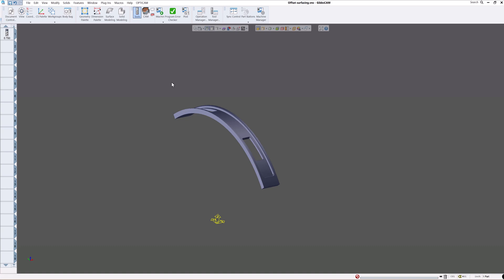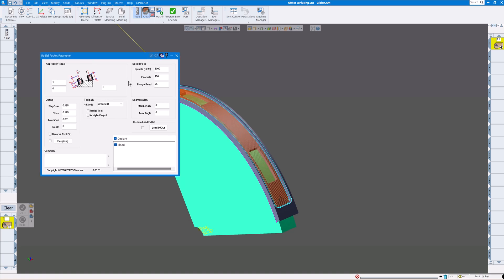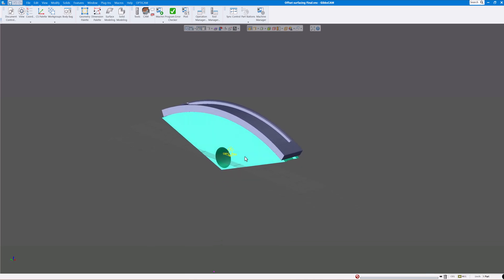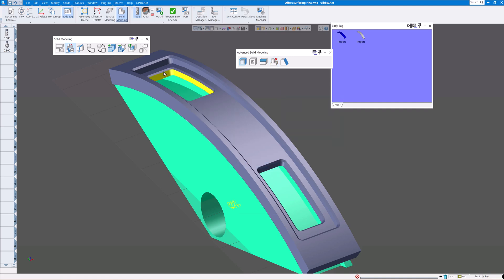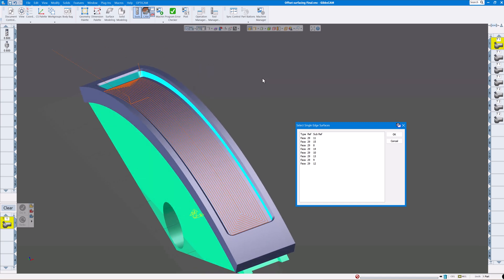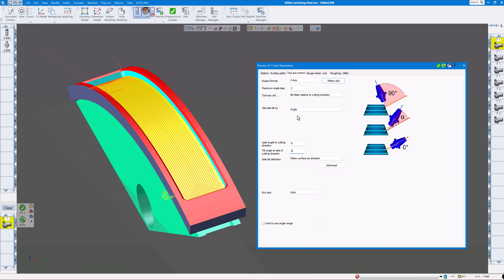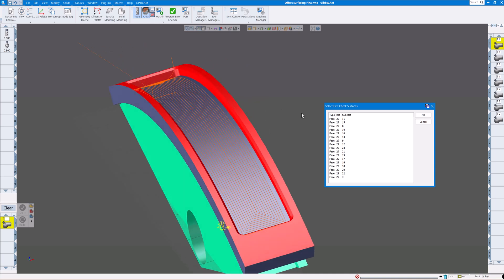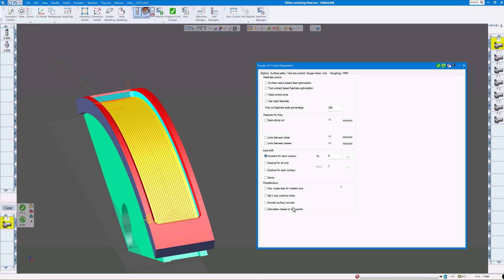GibbsCAM offset surfacing on a 4-axis vertical mill.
A solution for surfacing a part in which you can't use polar&cylindrical on your 4-axis mill because the part has a 24" radius.